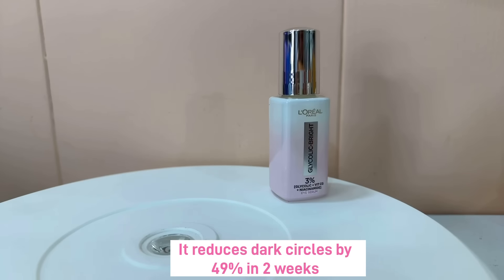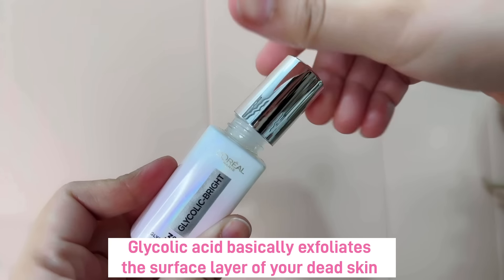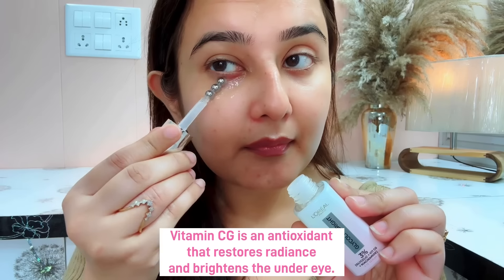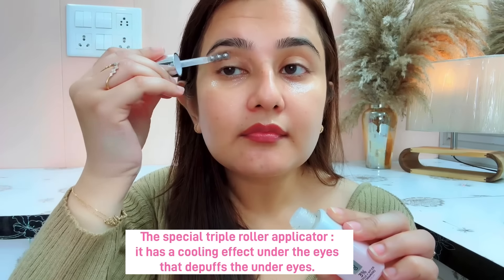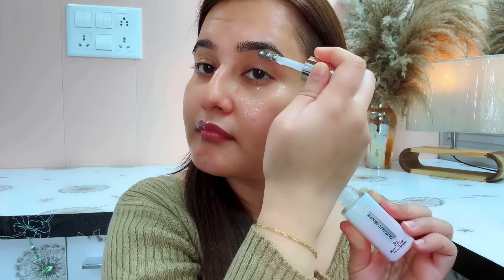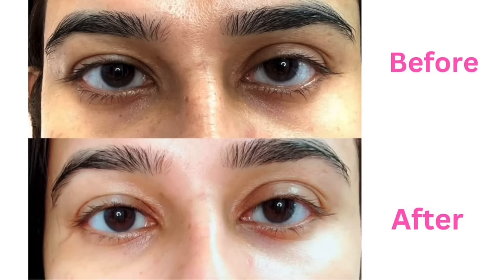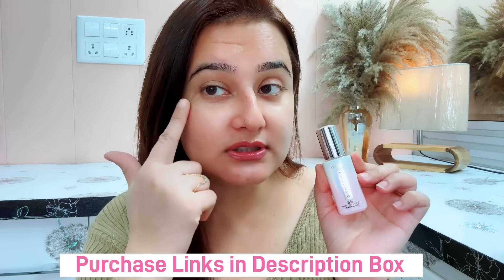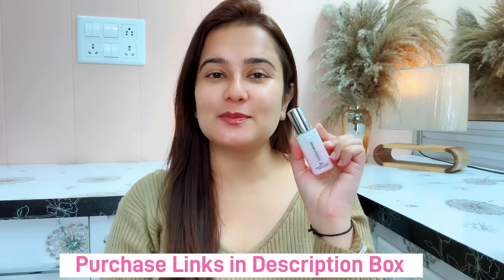No more Dark Circles, Puffy Eyes / SWATI BHAMBRA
Hi guys , in todays video i'll share an amazing product for Dark Circles.
L’Oréal Paris Glycolic Bright Dark Circle Eye Serum that works like magic.
It reduces dark circles by 49% in just 2 weeks.
It contains  – Glycolic acid, Niacinamide, and Vitamin

It has Special Triple Roller Applicator as you effortlessly roll away those dark circles.